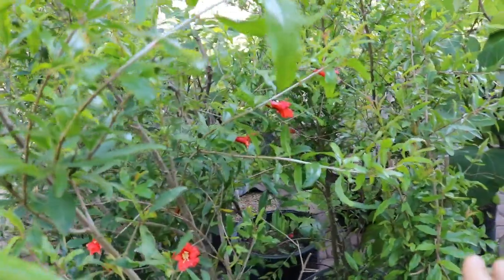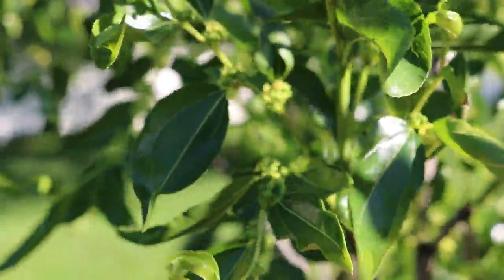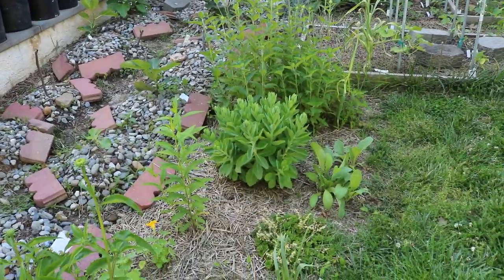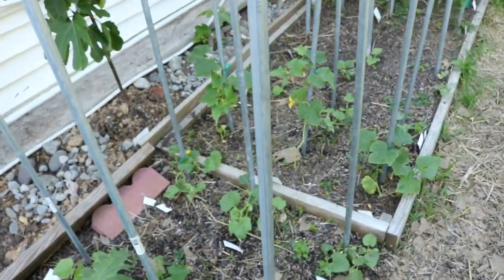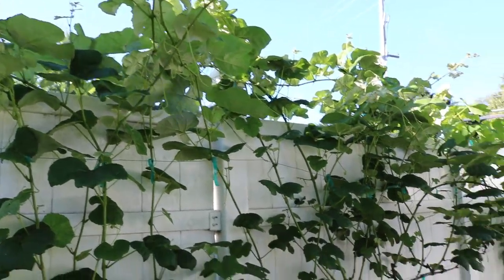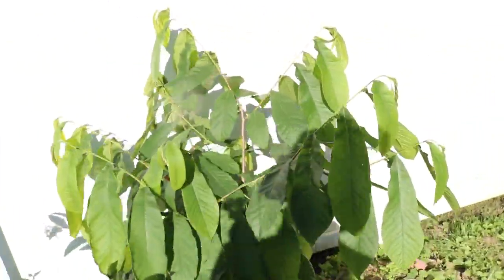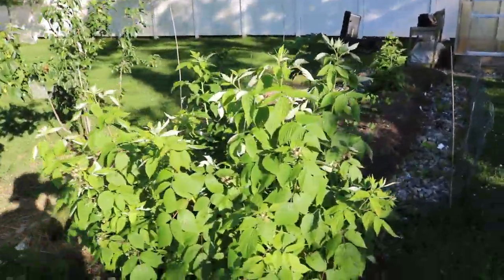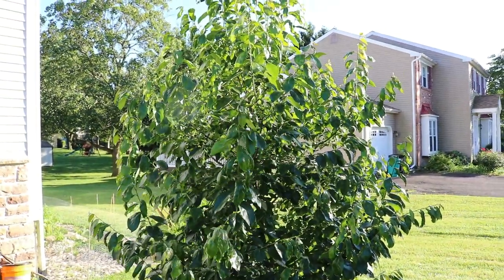Updates in the Backyard Orchard: Che, Pawpaw, Muskmelons, etc...